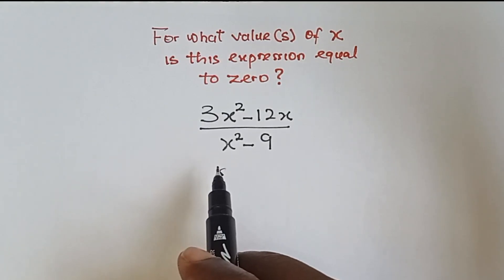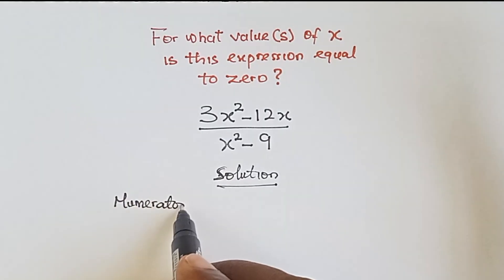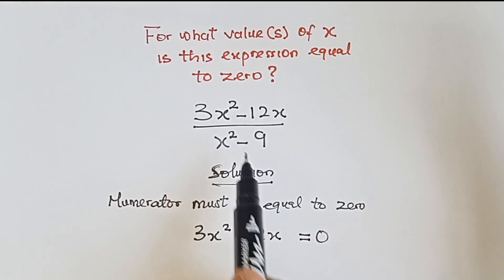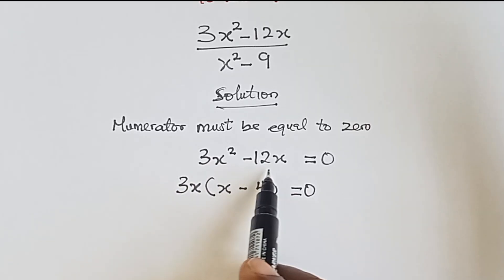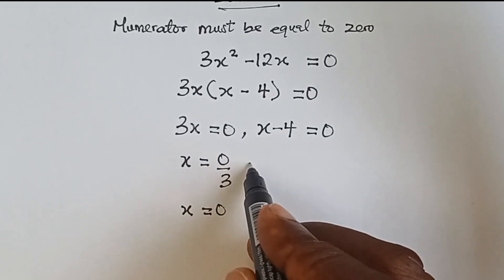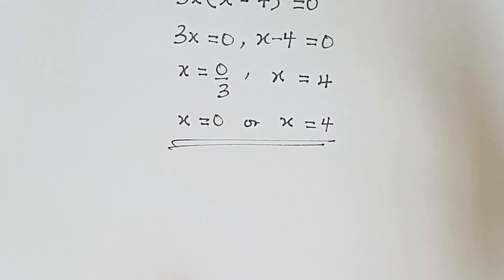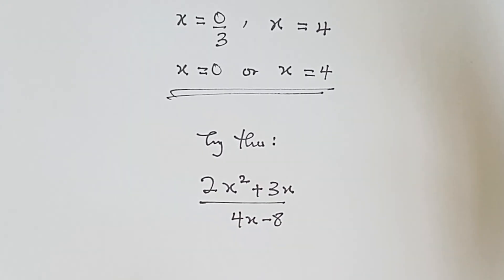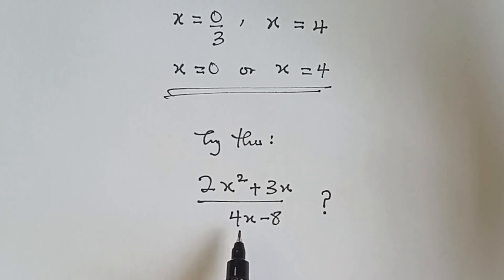For What Value(s) of x is this Expression Equal to Zero? SAT Math Questions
Can you figure out what the value(s) of x makes this rational expression equal to zero?

Most people rush to solve the whole thing—but there's a smarter way!
Watch till the end to see the fast, strategic method that will save you precious seconds in your exams.

Perfect for SAT, ACT, Olympiad, or just flexing your math brain!